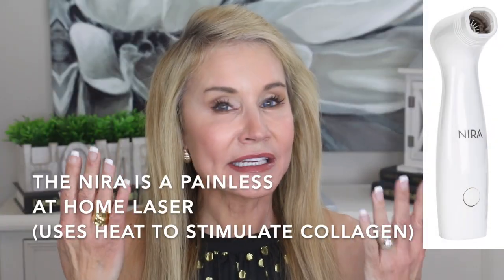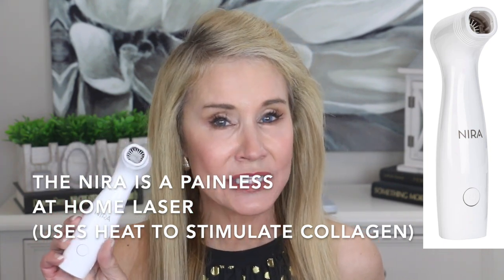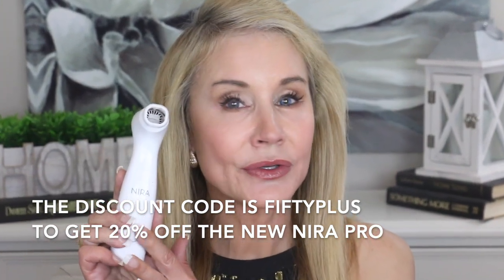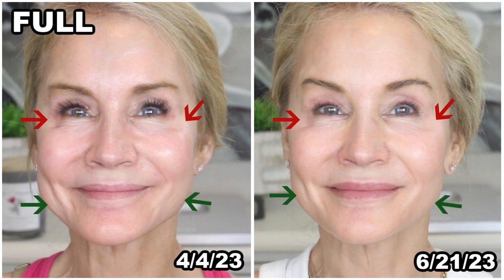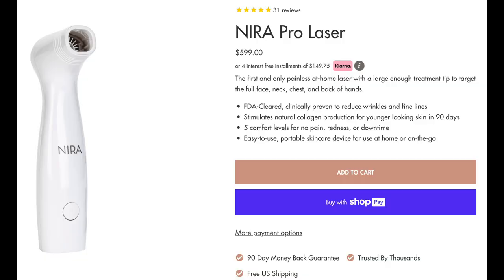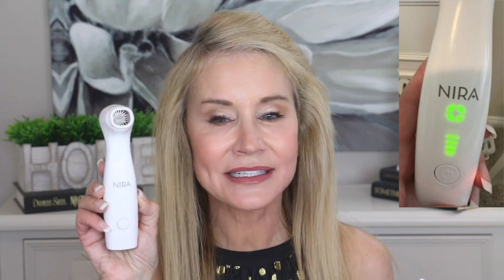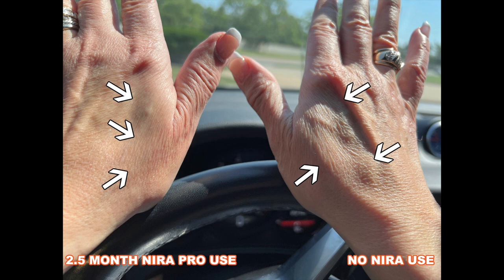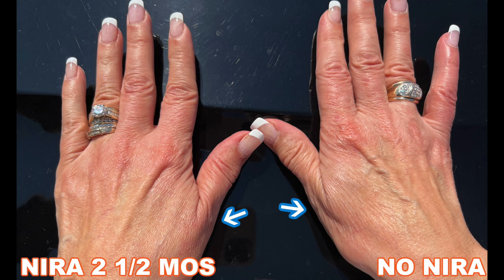MAKING HANDS LOOK YOUNGER | AT-HOME LASER THERAPY 60 DAY RESULTS!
In this video, I share my 2 ½ months results using the new NIRA Pro device for anti-aging my hands. In this video I show one hand in which I used the NIRA Pro Laser for 2 ½ months compared with the other hand on which I used nothing.

If you have anything you would like to add about your experience with a NIRA laser device, or about on anti-aging hands in general,  I hope you will share the information in the comments section below the video. XXOO Beth

P.S. I would like to thank NIRA for sponsoring this video, but all opinions expressed are my 100% honest experience.

💝 NIRA ITEMS MENTIONED
NIRA SALE! August 16th-August 20th

💝 MY OUTFIT
Black and Gold Metalic Top in sz sm
Wide Leg Jeans in color Cargo sm
Dream Pairs Chunky Mid Heel Sandals in Black
Chunky Gold Wide Statement Ring
Gold Plain Oval Bracelet (inscription may be added)

💝 MY MAKEUP
Stila Magnum Mascara
Nyx Control Freak Brow Gel
Maybelline Vinyl Ink In 20 Coy

Face Book: Fifty Plus Beauty